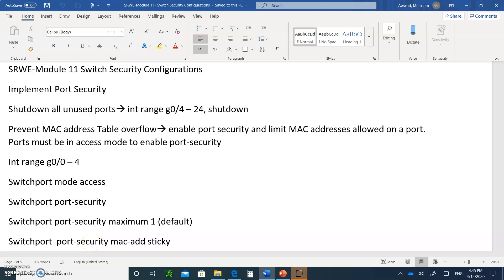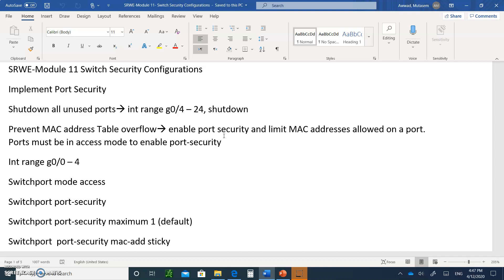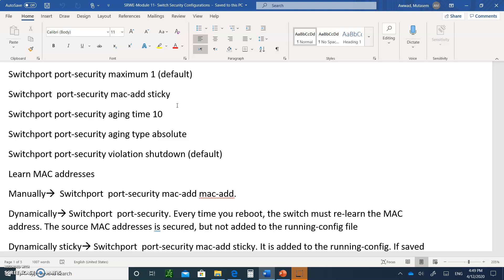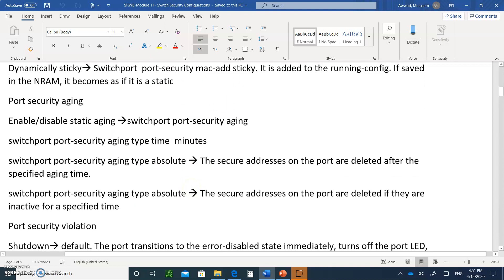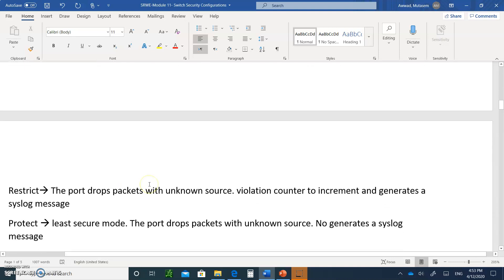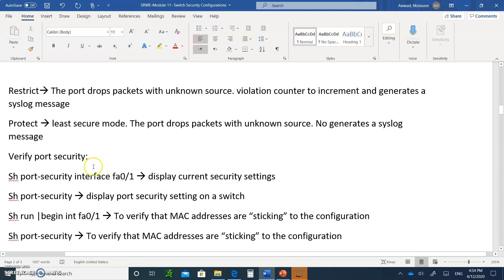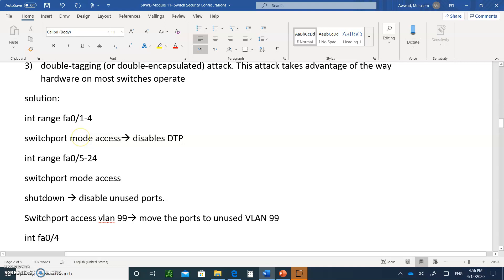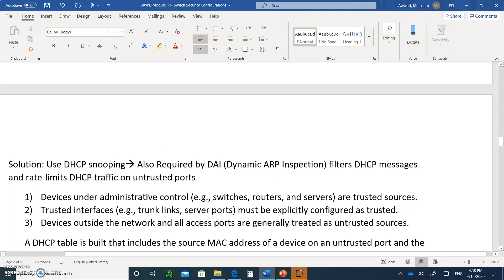CCNA 7 SRWE Switching, Routing and Wireless Essentials- Module 11 Switch Security Configuration PT 1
Lecture on CCNA 7 SRWE Switching, Routing and Wireless Essentials- Module 11 Switch Security Configuration PT 1